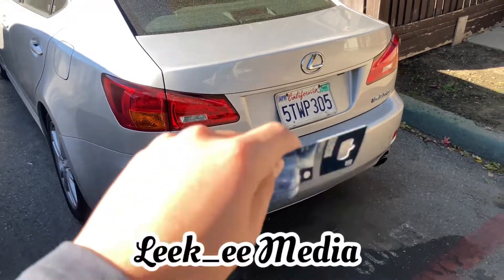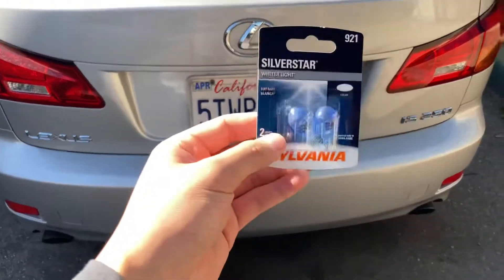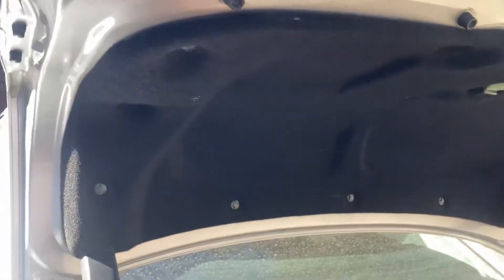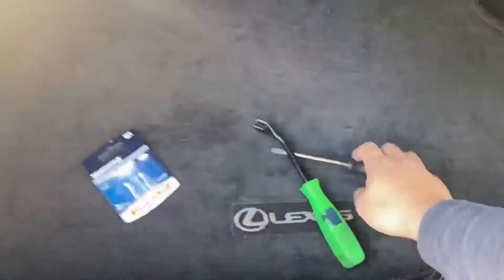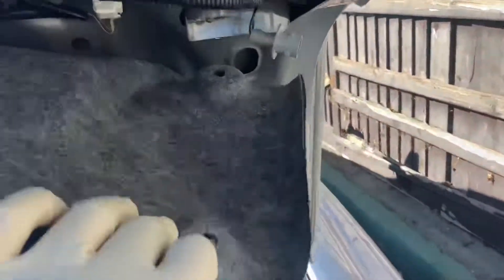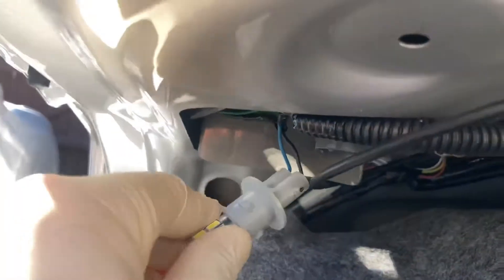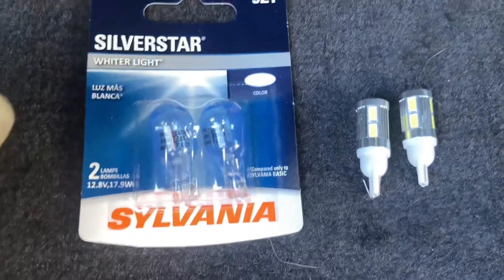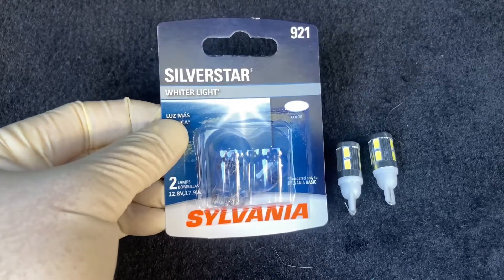Reverse Light Install | 2006 Lexus IS250